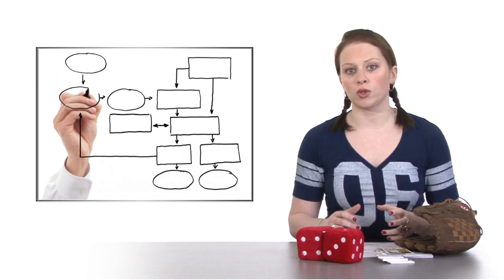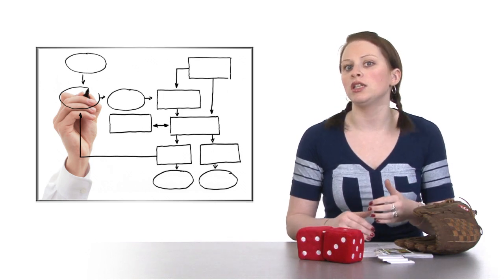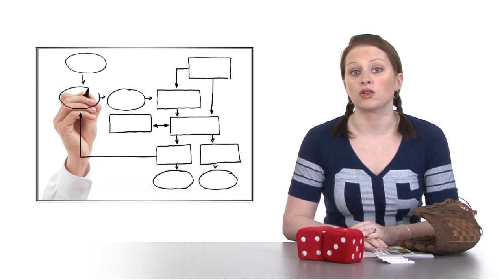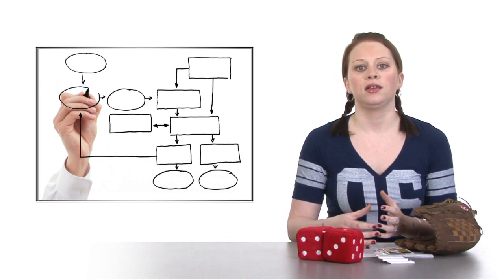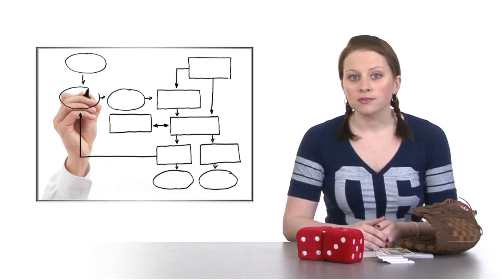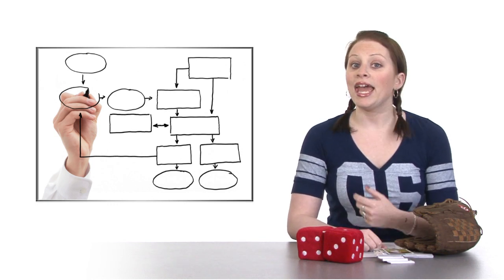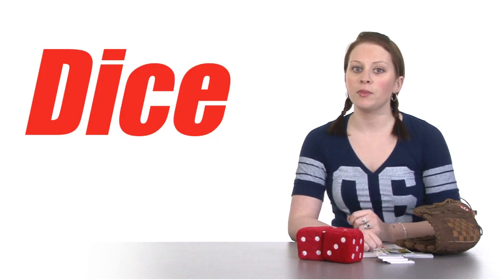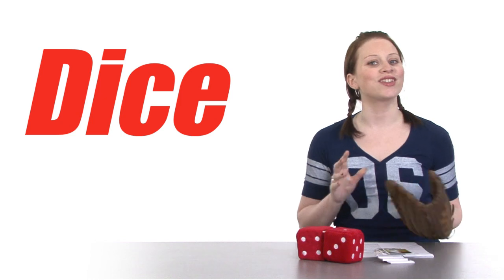Stats Make the Resume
Anyone can claim to be a big league pitcher, with a freaky curve ball and a blistering fast ball. To back it up, you need solid numbers in the ERA, strikeout and home run columns. The same is true for resumes.